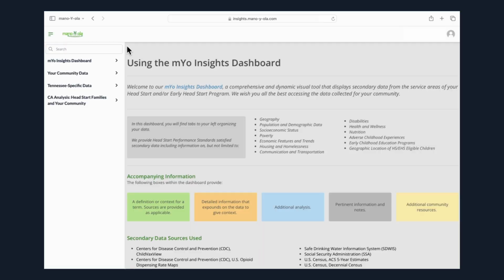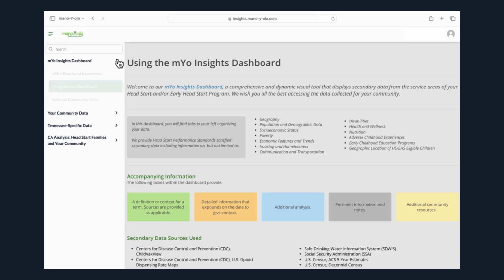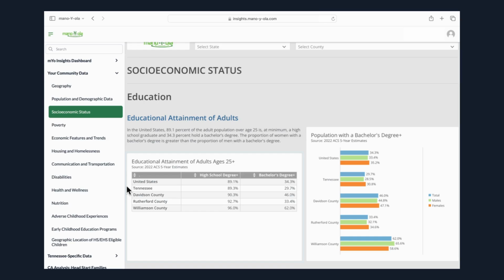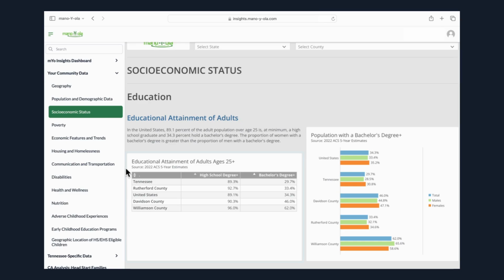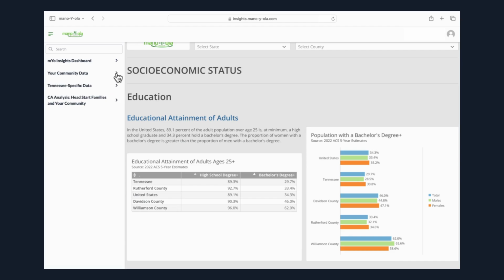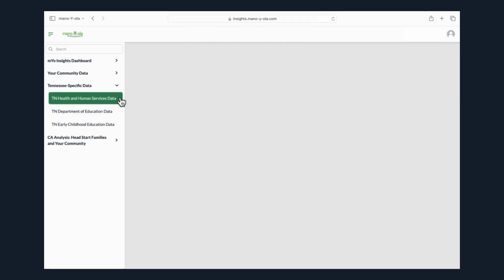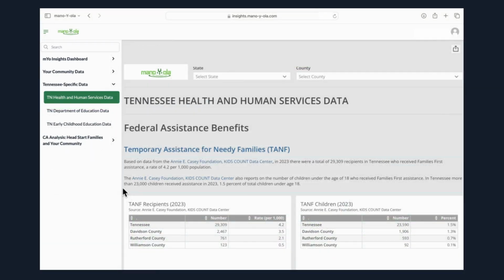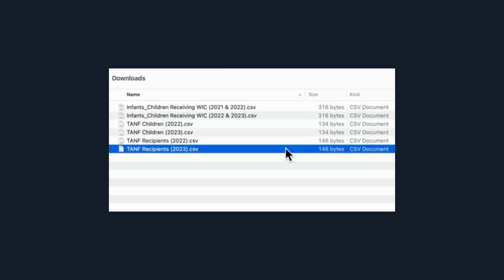Insights: Navigating mano-Y-ola’s Data Dashboard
Insights by mYo

All your ECE data all at once.